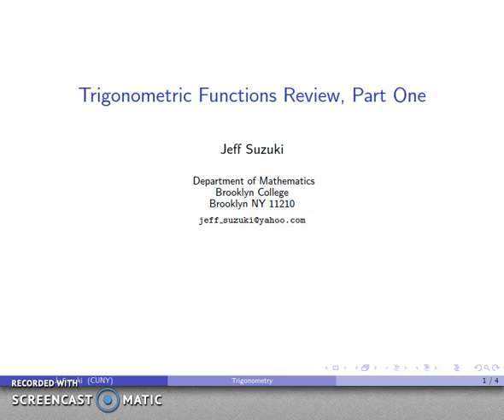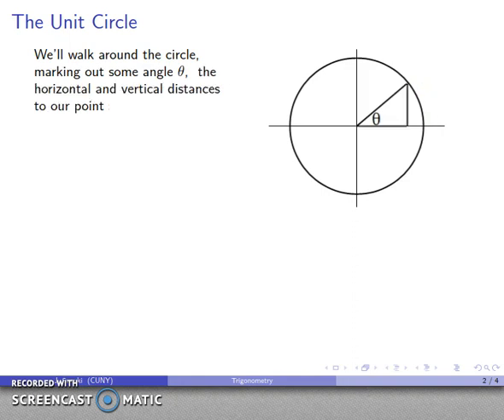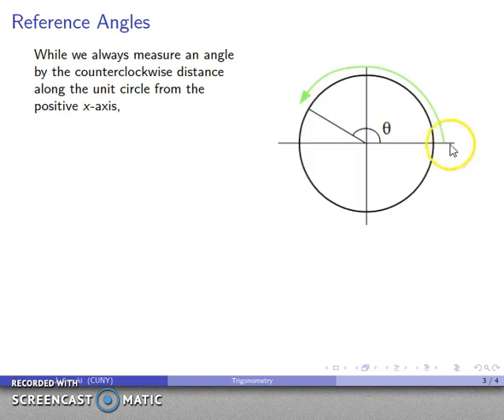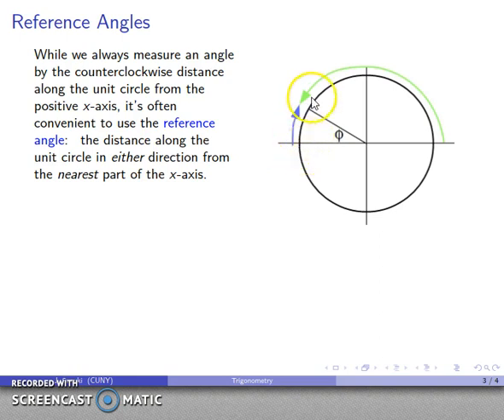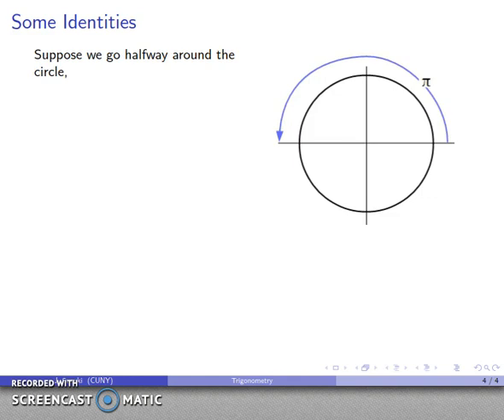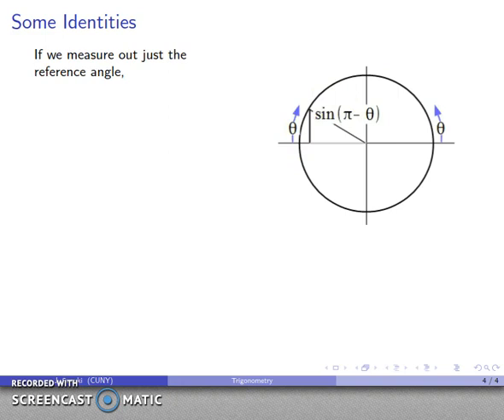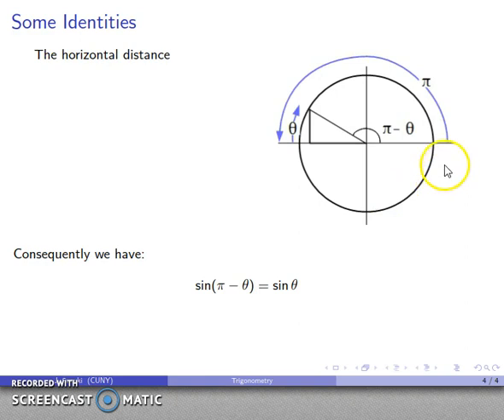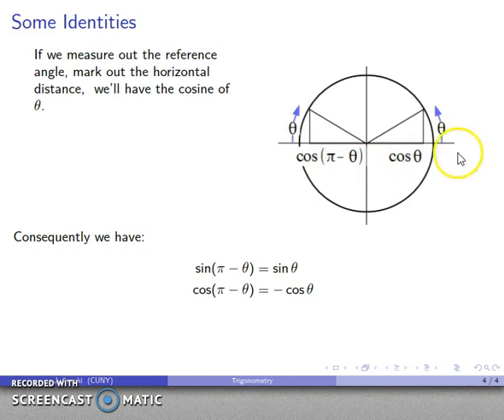Anycourse 000 Trigonometry Review 1